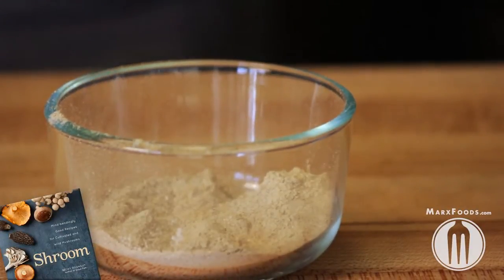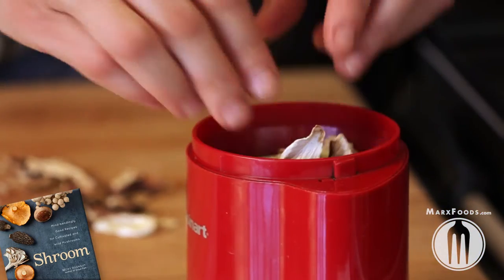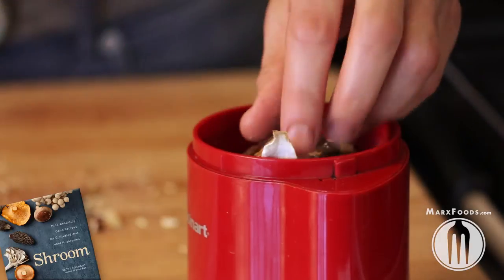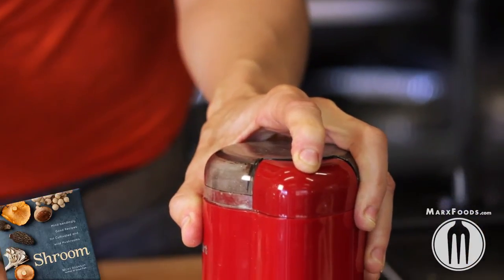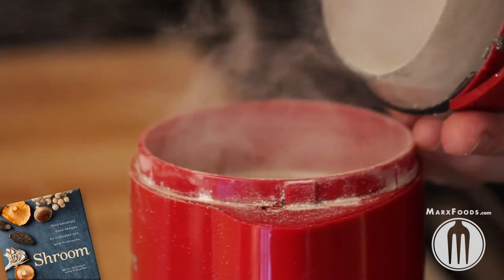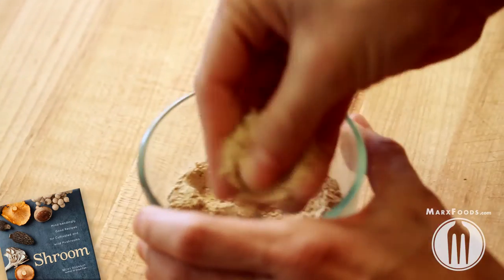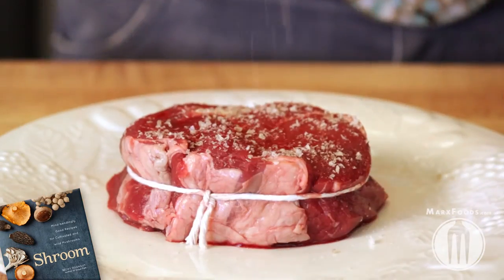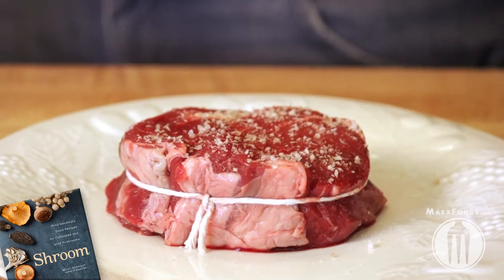How to Make Porcini Powder Technique Video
Chef Selengut explains how to make & use porcini mushroom powder.

Transcript:
Porcini powder is like mushroom crack.  This shit's awesome!

Break up some dried porcinis, and you want to put them in a spice grinder (aka a coffee grinder...but you might not want to make coffee with it now).

Buzz it until it's a real fine powder.

Wow, look at that steam!  ...it's not really steam.

Porcini powder is great for everything, but in particular it's wonderful on steaks.  Here I am putting it on an awesome steak with some salt.  What are you eating?  I'm eating this steak.